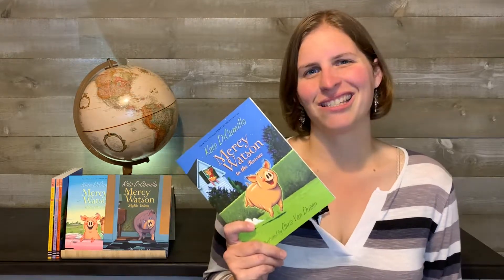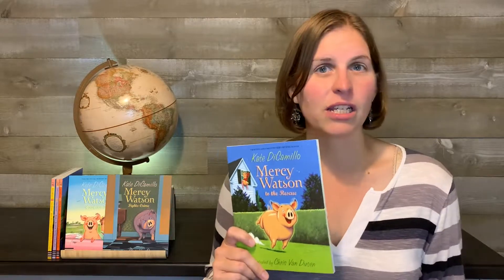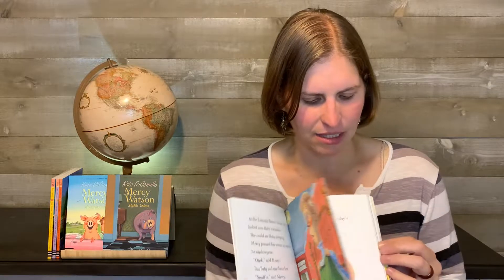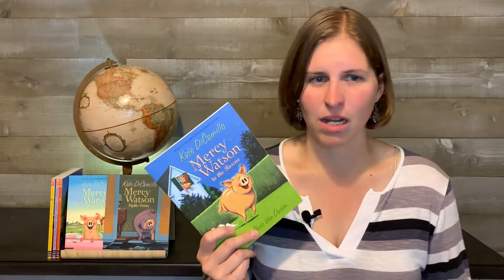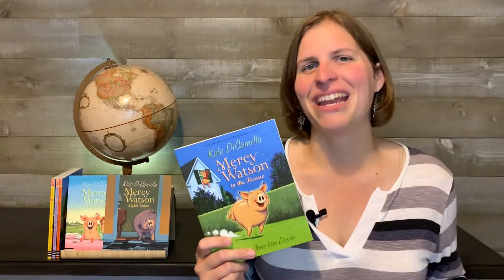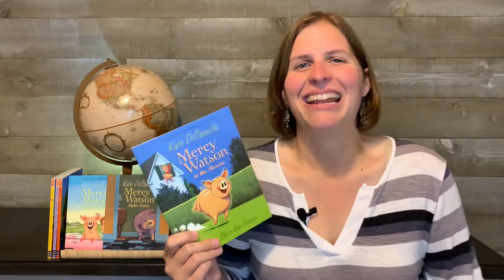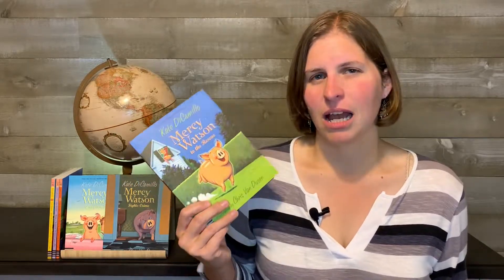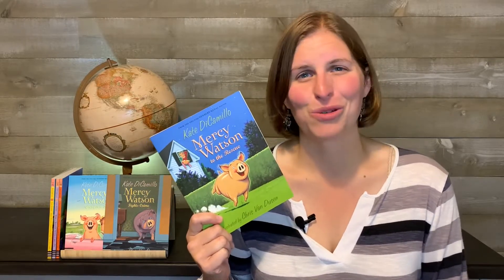Book Review: Mercy Watson Series (Torchlight Level K)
Today we're talking about the zany early chapter series Mercy Watson, a selection from Torchlight Curriculum Level K.

Mercy Watson is a series of books about a pig named Mercy who lives with Mr. and Mrs. Watson. She gets up to all sorts of hijinks in her unending desire to have fun, explore, and enjoy a good snack (toast with a great deal of butter anyone!?).

Mercy Watson to the Rescue (Book 1)
Mercy Watson Boxed Set: Adventures of a Porcine Wonder: Books 1-6
If I Build a Car (Another great book by illustrator Chris Van Dusen)

OUR RATINGS
Style: 5/5 - The art in these books is retro and stunning. The books just look inviting. The font size is large, and chapters have low word counts good for young readers.

Child Rating: 5/5 - Our child would have us read these books regularly if it were up to her. She's completely engaged (and laughing) while we read, and we raced through the series because of her continued interest.

Parent Rating: 5/5 - These books are easy to love as a parent. With the engaging illustrations and Mercy's tenacious spirit, these are an easy "yes" when it comes to a read-aloud. They're also very short, which is a great bonus.

Enrichment: 1/5 - These books don't have much in the way of educational content. They're pure chaos and the laughs that come with that.

Lifespan: 3/5 - At $6 each (or $22 for the set), these aren't too cost-prohibitive. That being said, they are a quick read that is an easy library checkout. If your library often has a waitlist on these, purchase them as they shouldn't be missed.

For resources to assist in your journey around the world, see our Gumroad store